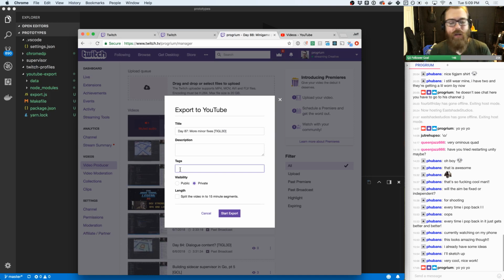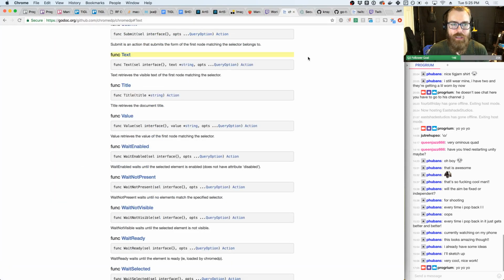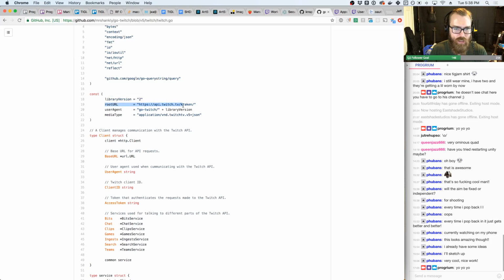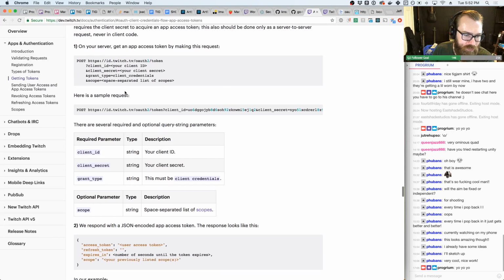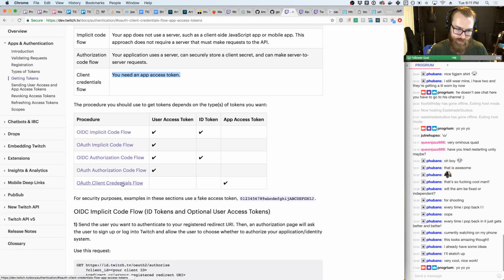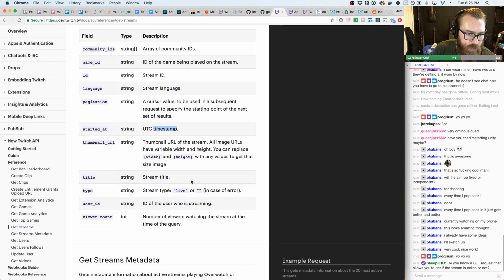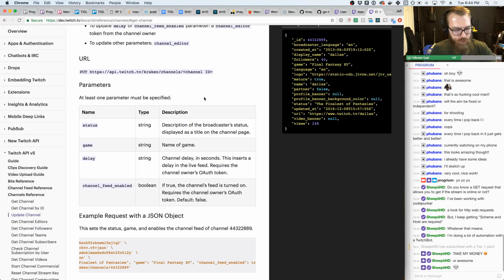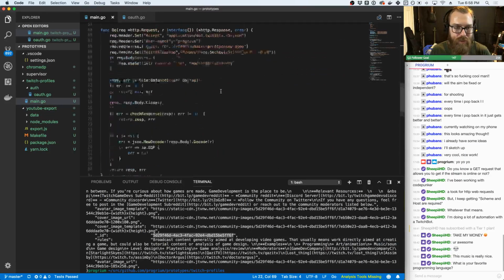Working with the Twitch API in Golang [GCL]